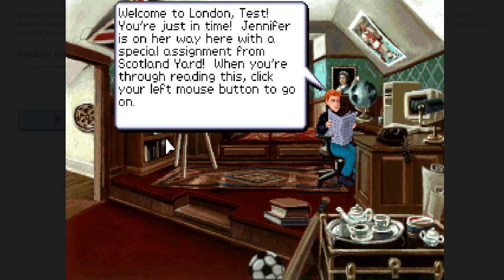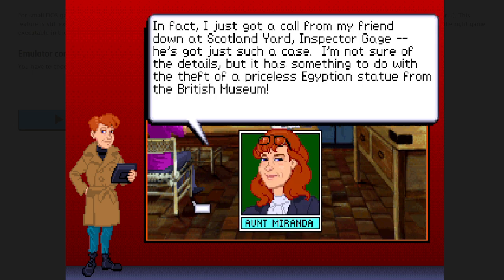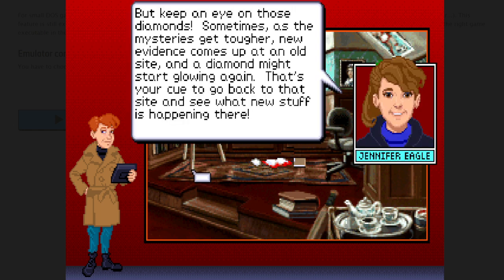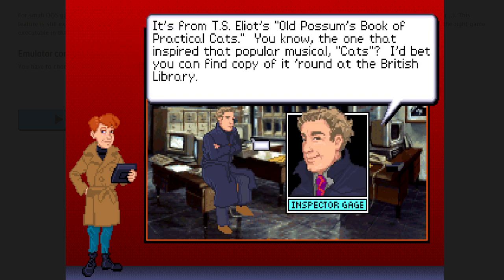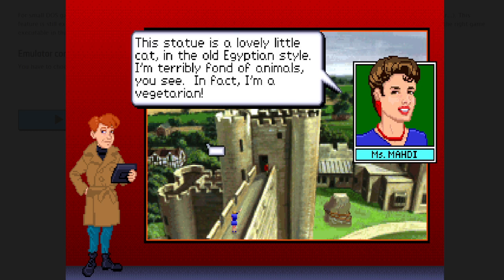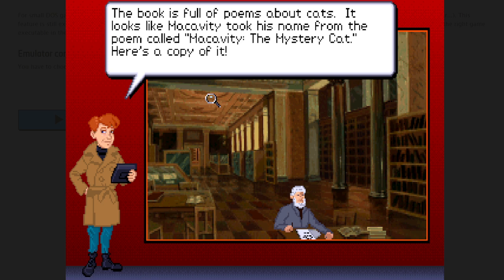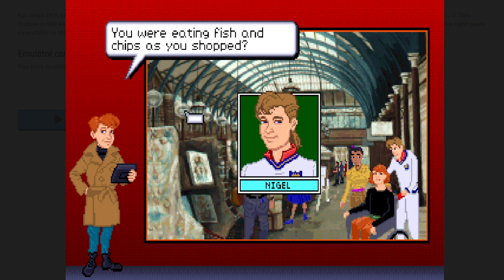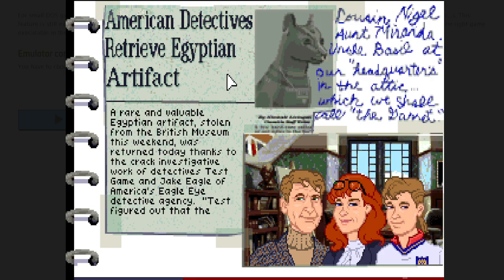02/28/25 Rehearsal for the London Project collaboration with BretTheBreton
In a few weeks we will begin a collaboration series with BretTheBreton. We will play through the 1993 DOS classic Eagle Eye Mysteries in London, in which Bret will be doing his amazing voicework and read for a variety of colorful English characters as we solve 51 mysteries in and around London. This is our rehearsal of the tutorial case, which was the final piece of our tech test session in preparation for the series so we could check and make sure our setup was functional. The actual series will begin with this same case and we will stream three mysteries per episode over the next few months.